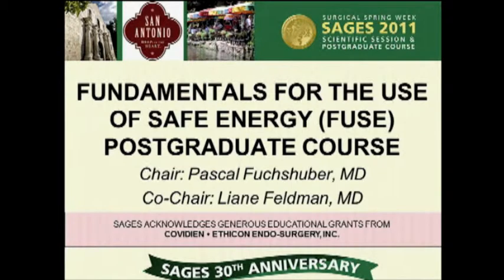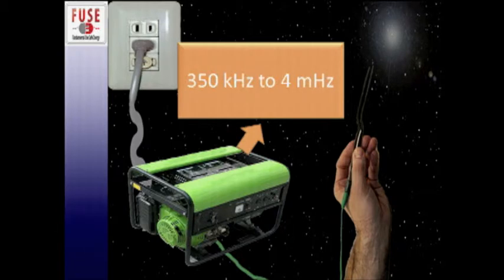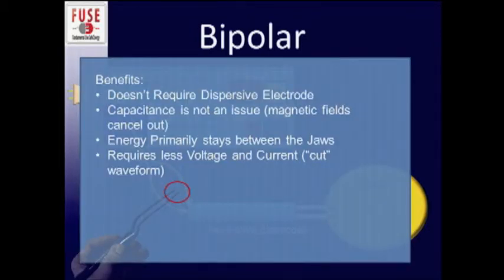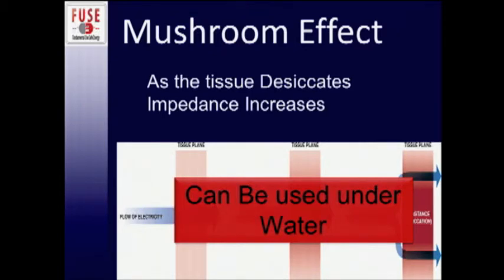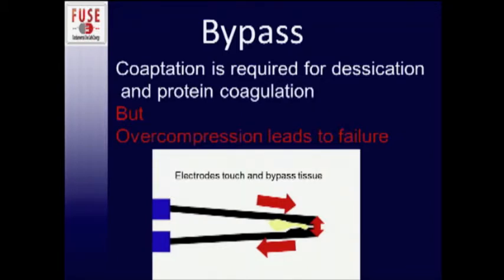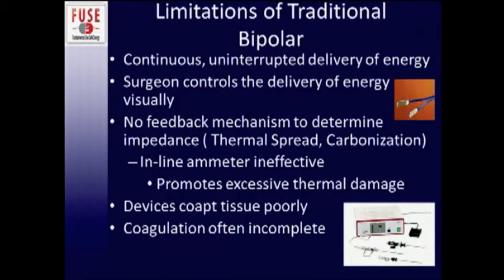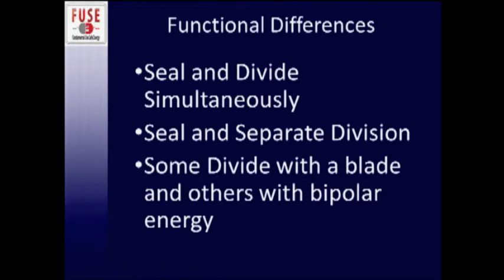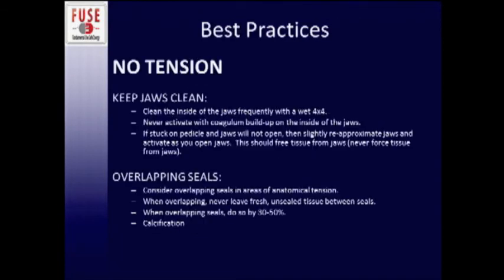Fundamentals for the use of Safe Energy (FUSE): RF Based Electrosurgical Systems - Bipolar Devices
Dana Portenier, M.D.